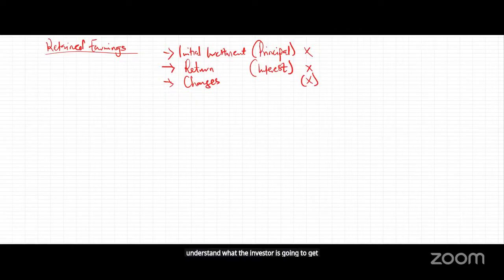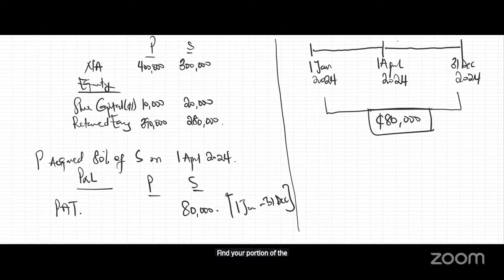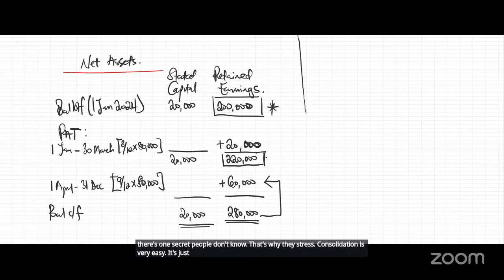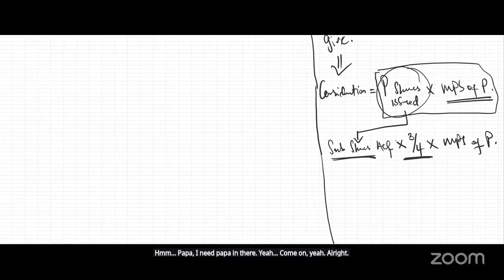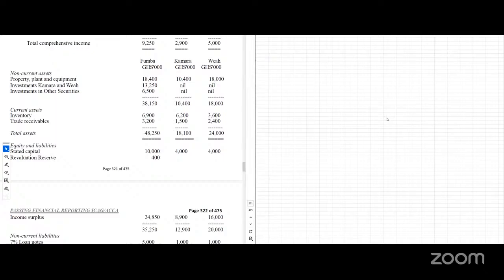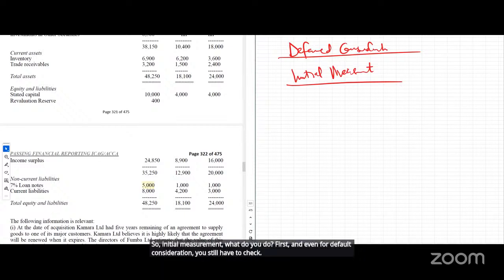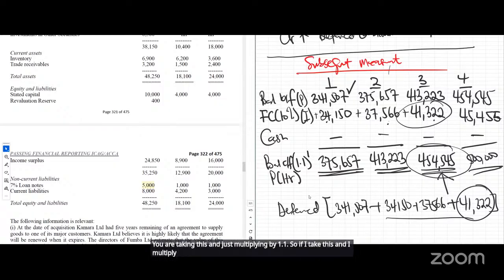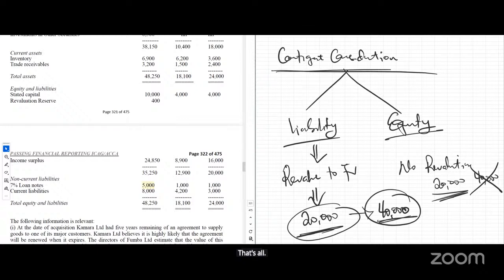CORPORATE REPORTING/FR passco Rush Hour S3 - Consolidated Financial Statements PART B